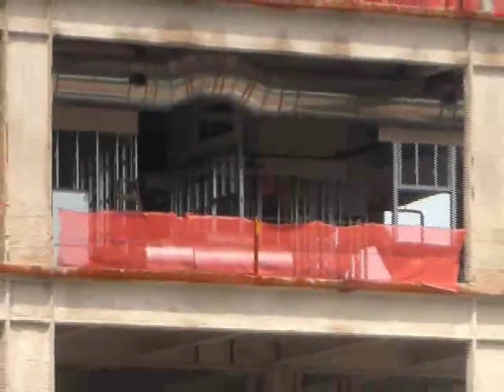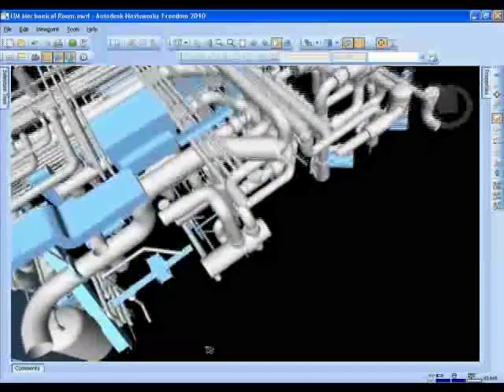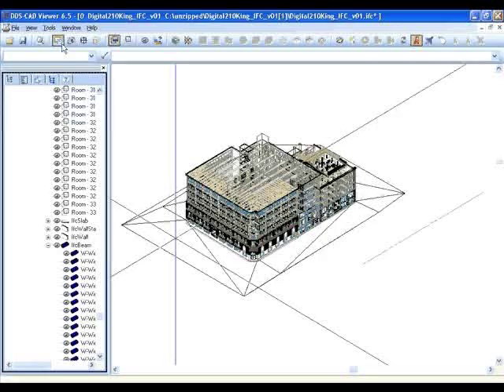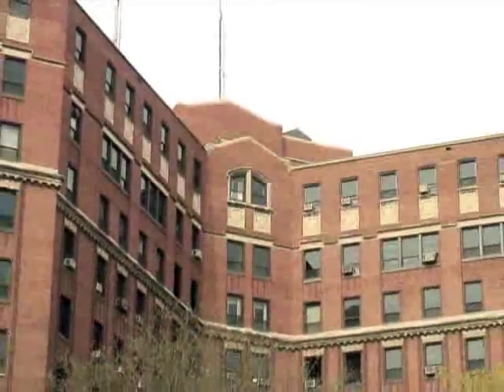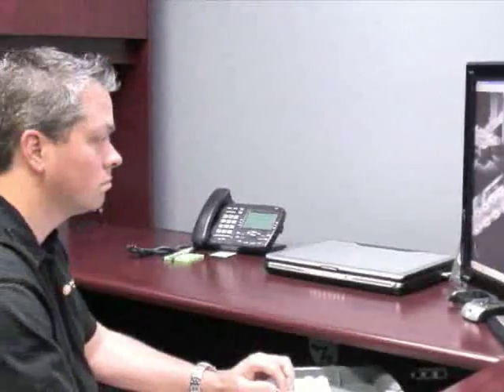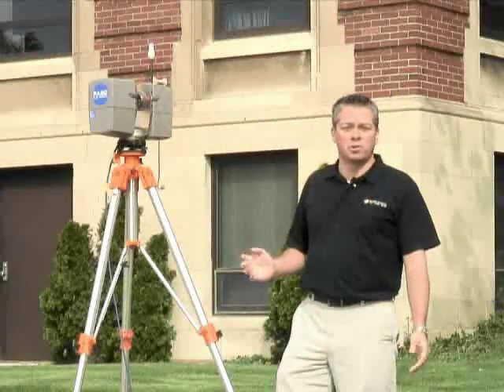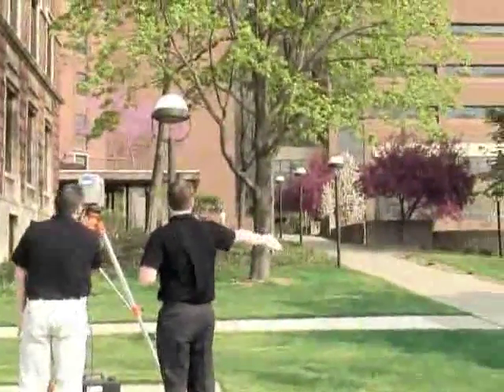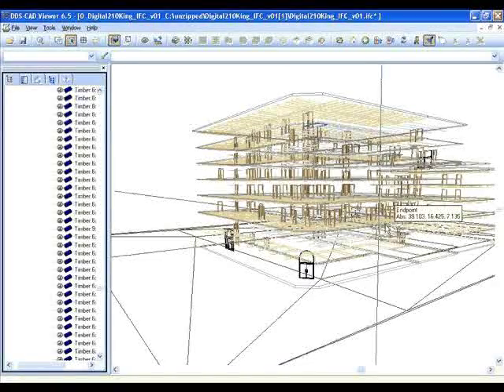Applying Laser Technology to BIM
Building Information Modeling (BIM) is the process of generating and managing building data during its life cycle. It uses 3-dimensional, real time dynamic building models to increase productivity in building, design and construction.